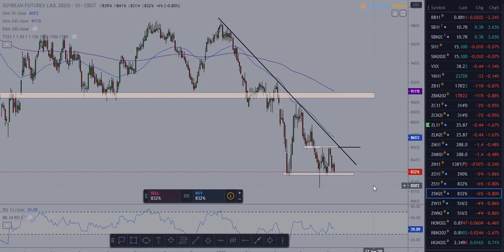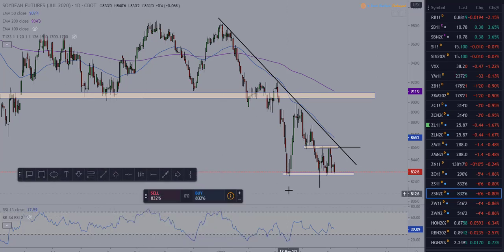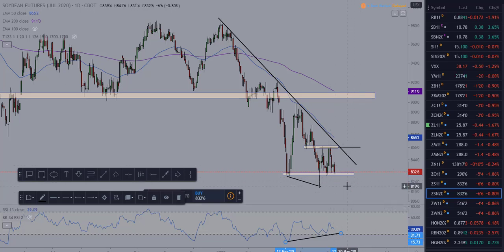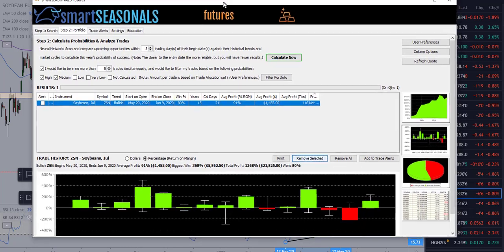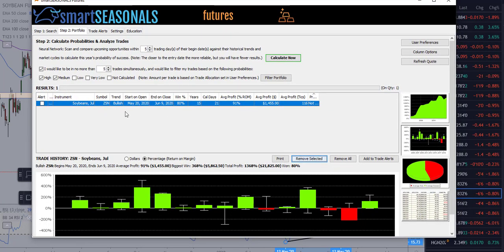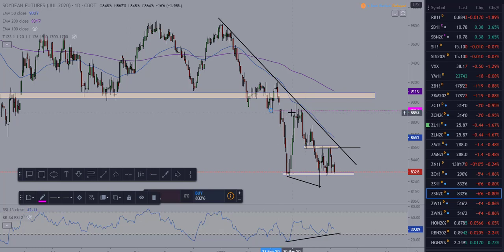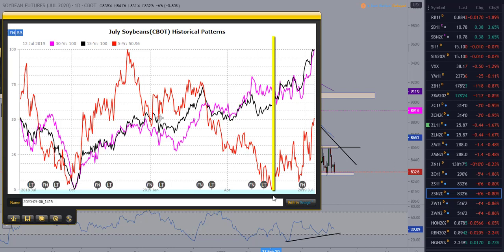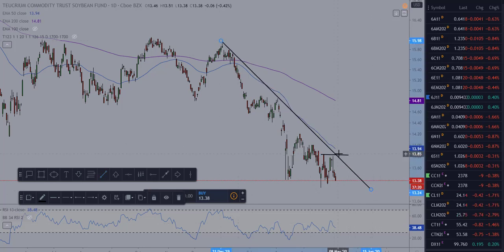Seasonal Swing Trader - Stalking Bean Longs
IMPORTANT NOTICE! No representation is being made that the use of this strategy or any system or trading methodology will generate profits. Past performance is not necessarily indicative of future results. There is substantial risk of loss associated with trading securities and options on equities. Only risk capital should be used to trade. Trading futures, options, futures, forex, and securities is not suitable for everyone. You must be aware of the risks and be willing to accept them in order to invest in these markets. Don’t trade with money you can’t afford to lose. This website is neither a solicitation nor an offer to Buy/Sell futures, options, stocks, or currencies. No representation is being made that any account will or is likely to achieve profits or losses similar to those discussed on this web site. The past performance of any trading system or methodology is not necessarily indicative of future results.